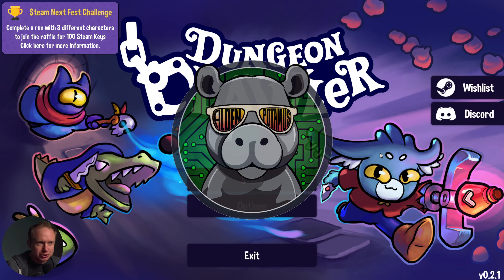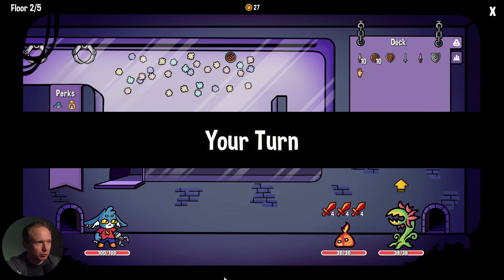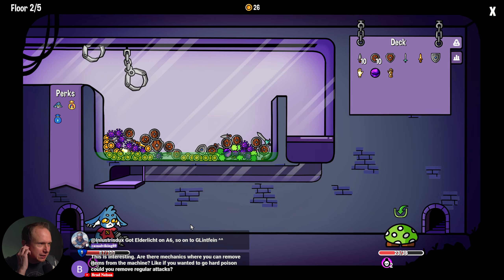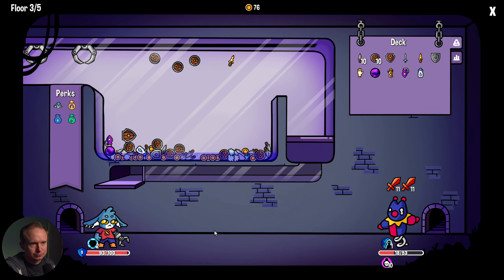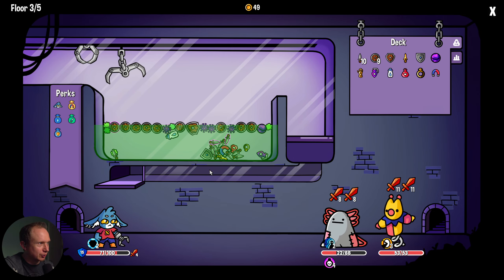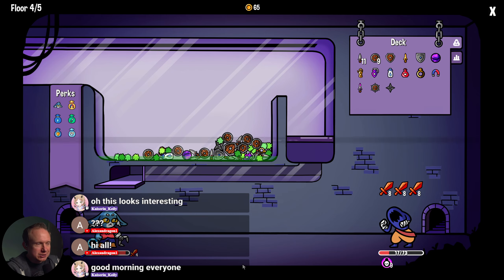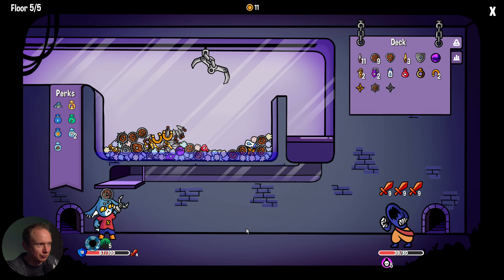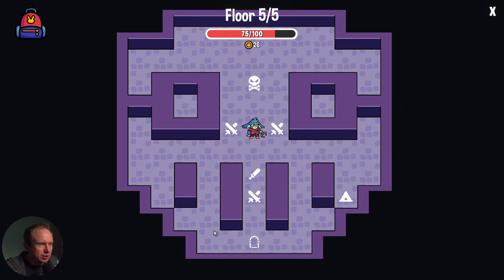First Look at (Dungeon Clawler) [1-1]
Tuesday - Friday 9am - 2pm PST

Schedule Here:
Tuesdays: The Last Spell / ???
Wednesdays: The Last Spell / ???
Thursday: The Last Spell / ???
Friday: The Last Spell / ???